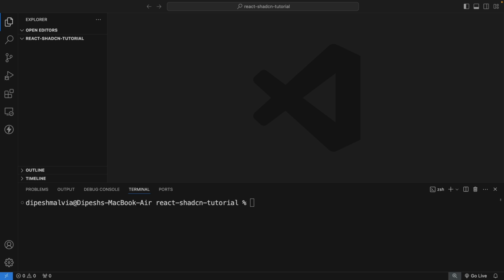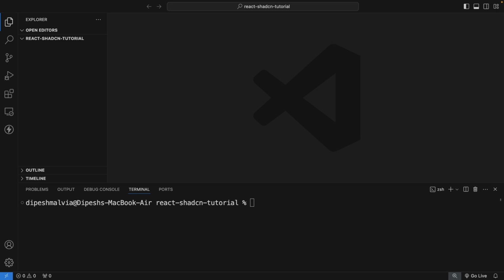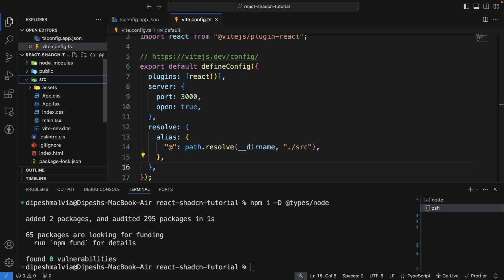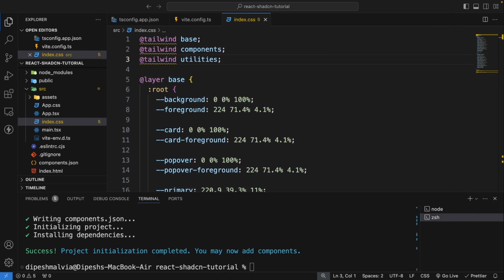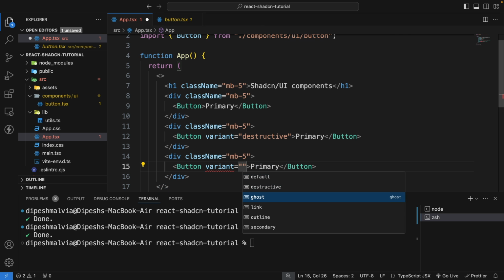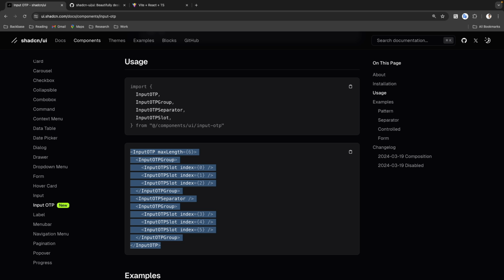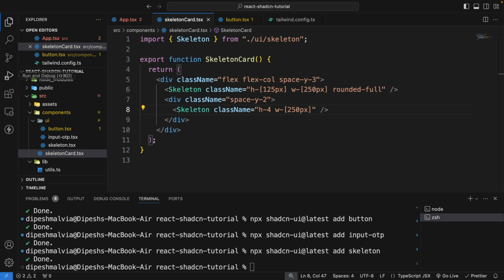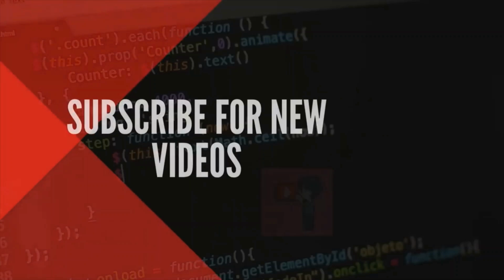How To Build UI Component Library in React | Learn Shadcn/ui in 20 Minutes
In this video we will see how to build our own reusable component library using Shadcn UI to build modern react apps faster.

⭐️ Giveinternet.org⭐️
At GiveInternet.org, you can sponsor Internet fees and laptops for students from some of the most underserved communities.

🔥 Video contents... ENJOY 👇
0:00:00 - Intro
0:00:28 - Giveinternet.org
0:01:43 - Shadcn/ui Overview
0:03:55 - Installation & Project Setup
0:09:23 - Button Component
0:13:00 -  Input OTP component
0:14:57 -  Custom Component
0:19:47 - Outro